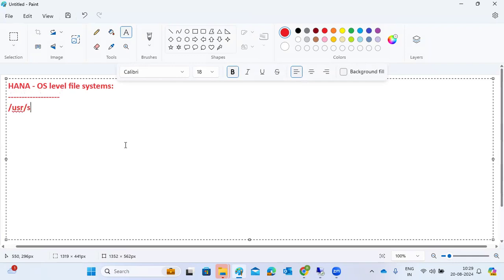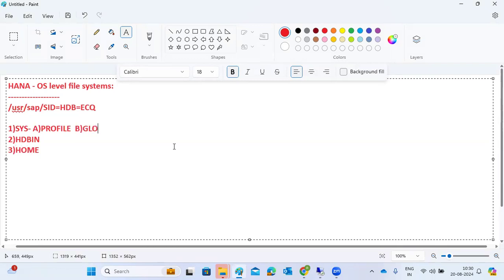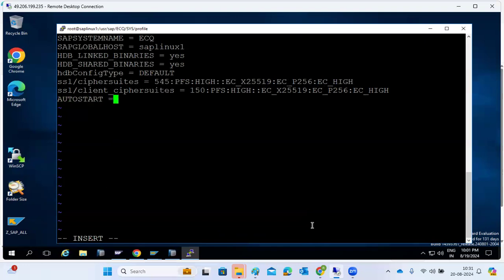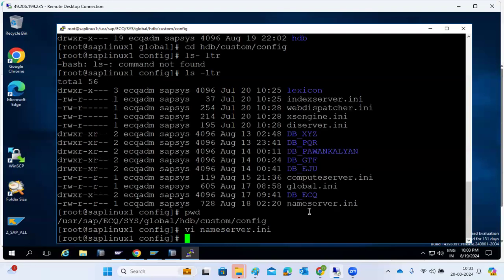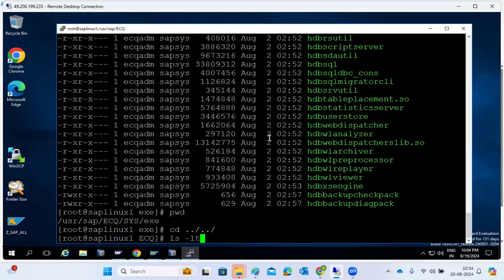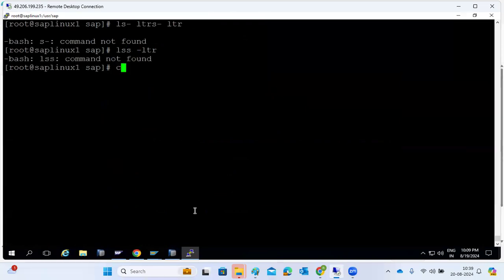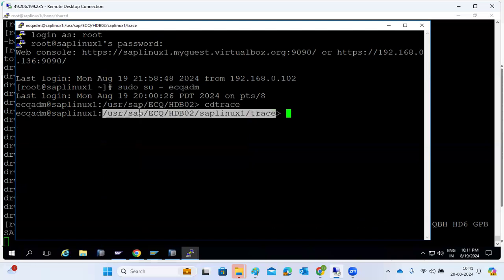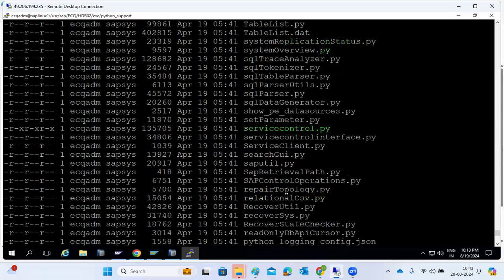SAP HANA 2.0 - OS LEVEL HANA FILE SYSTEMS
The installation path, data path, and log path must not point to the same directory.

A SAP HANA system cannot be installed under /usr/sap/SID. The directory /usr/sap must not be shared across other hosts.

/usr/sap/SID is exclusively managed by the SAP HANA database lifecycle manager (HDBLCM). Files must not be saved or mounted inside this directory as they may be deleted.